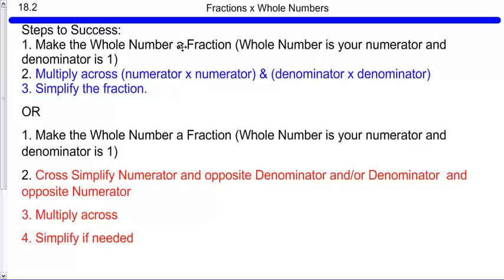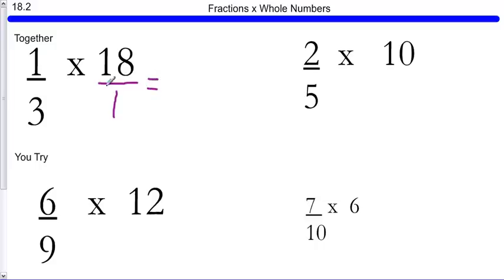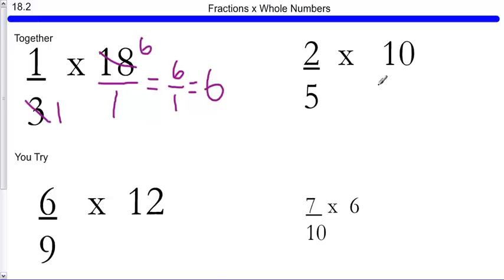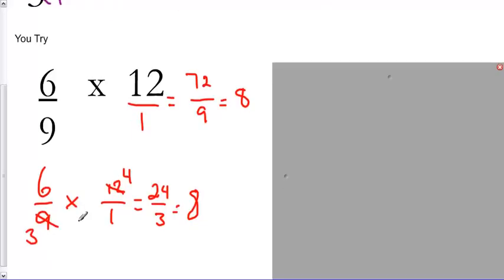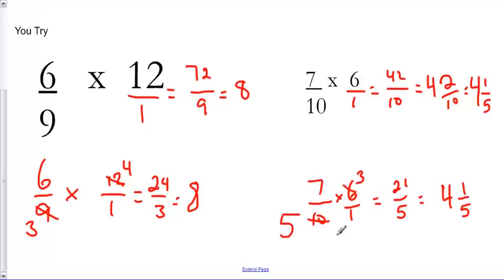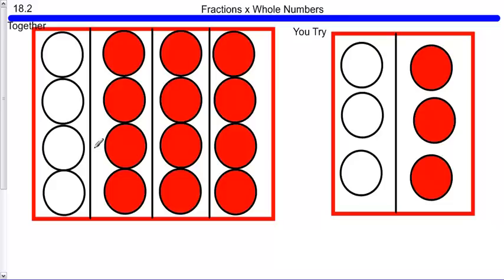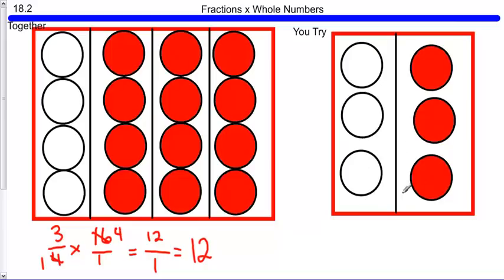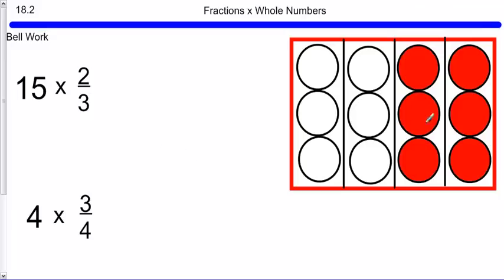Fractions x Whole Numbers 18 2